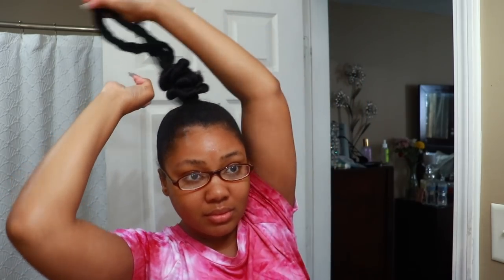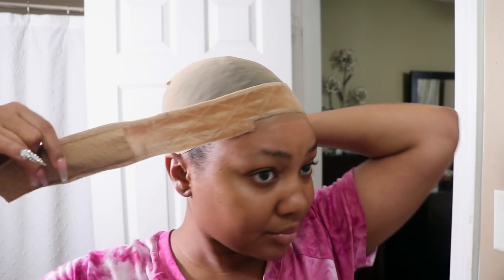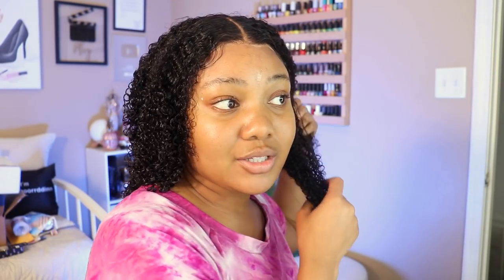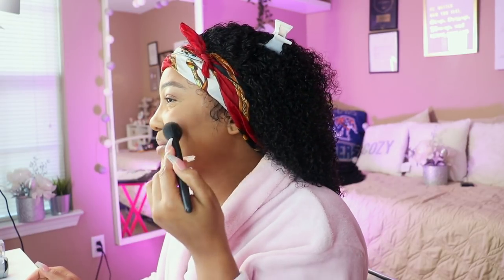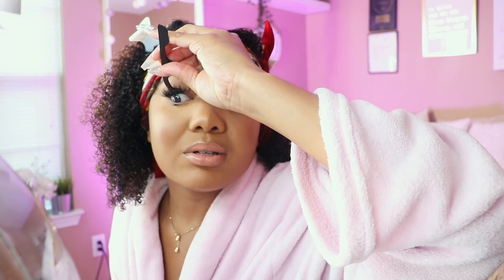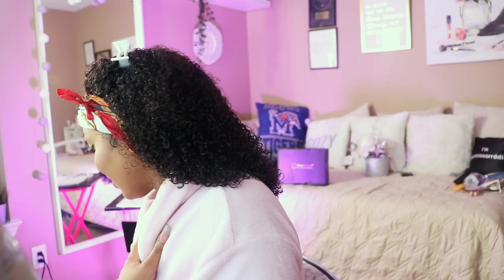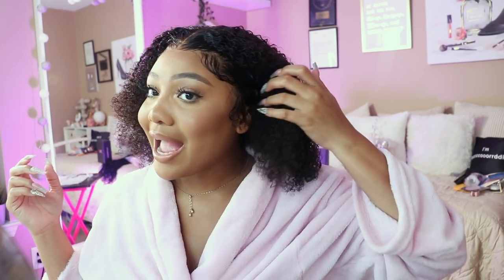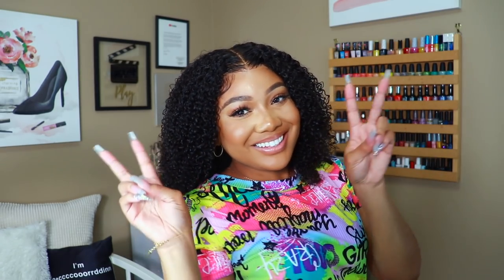FULL GRWM: Night Out! UPDATES! Curly Hair + Makeup + Outfit +Fragrance! WowAfrican | allofdestiny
It's Summer 2021 and I need my hair up and out of the way. Here's my go to routine for a quick and fun night out. Tonite I'm going bowling, so let's do hair,  makeup, together plus my perfume and outfit details! summer routine, Casual lil fit for a bowling date.

13X6in Tight Curly Human Virgin Wig[HW13]
Length: 16 inches - Density:150%
13*6 Deep Parting space
★ Undetectable HD Film Lace
Clean Bleached knots

√ Suitable For All Skin Tones
√ Invisible, Seamless & Undetectable
√ Better Lace Choice for Protective Style
√ Reduces Friction to Natural Hair

Destiny
30 years old | Memphis, TN

ᶫᵒᵛᵉᵧₒᵤ
allofdestiny ❤